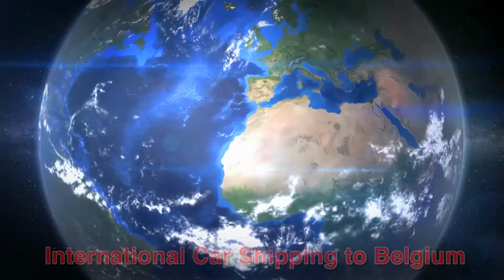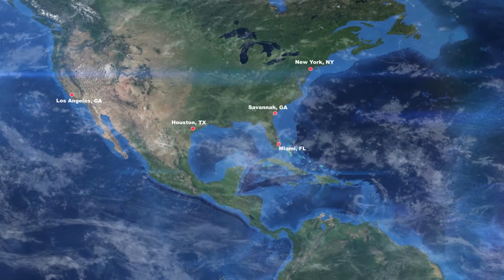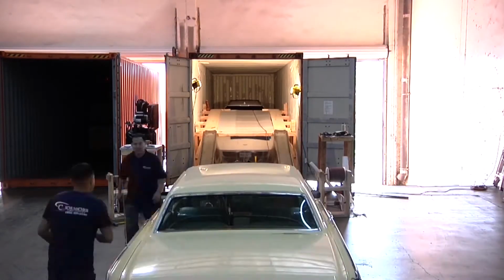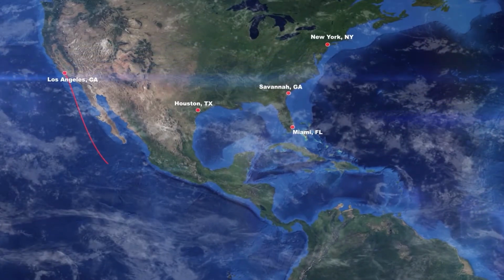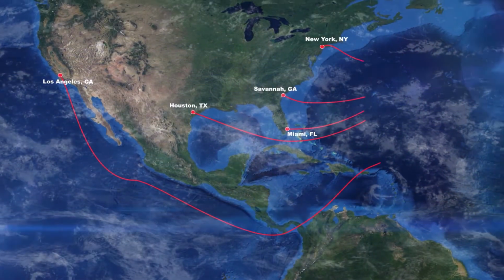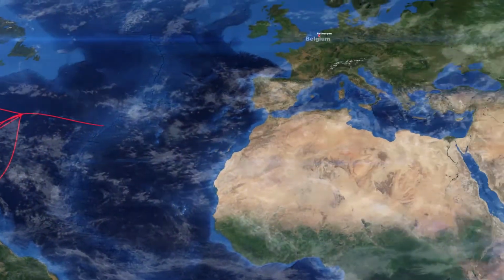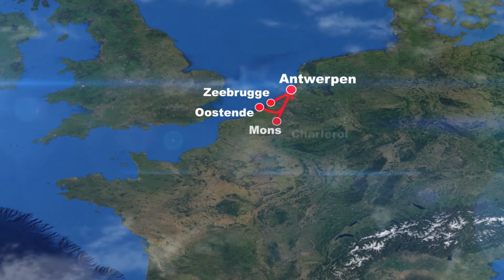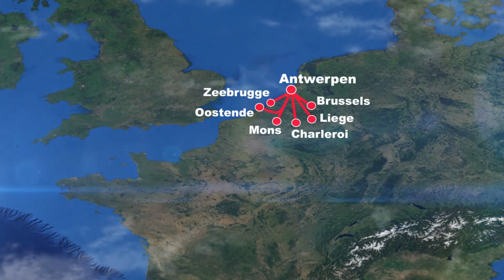Auto Transport to Belgium | Schumacher Cargo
Watch our video explaining the process of how to ship a car to Belgium from the USA. You'll find documentation, port info and more!